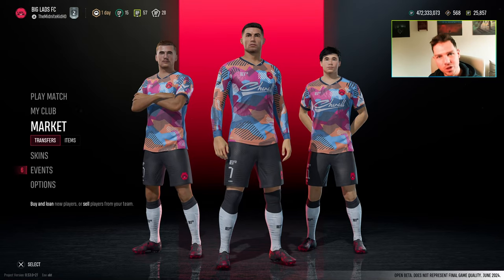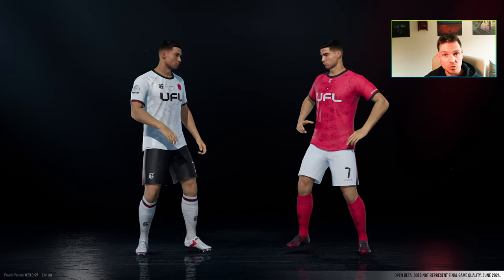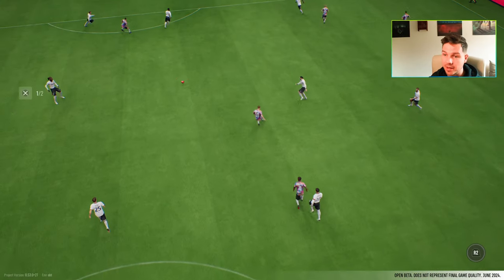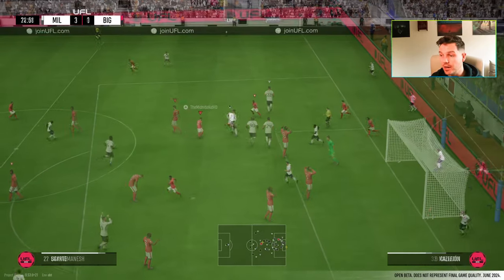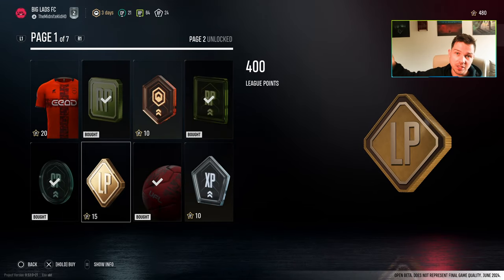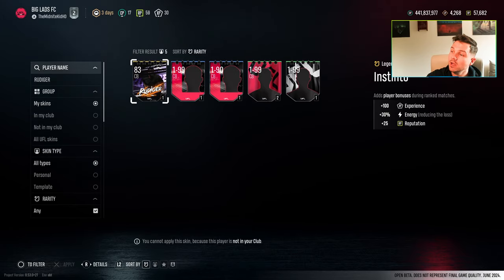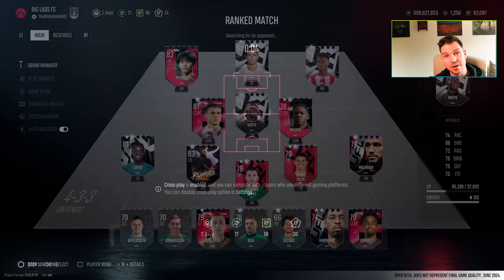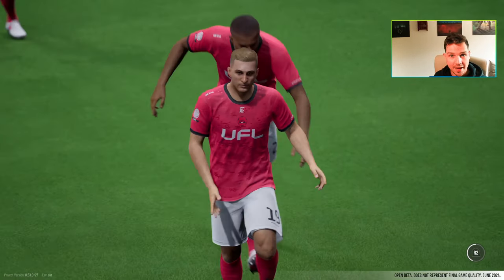UFL REVIEW | MY HONEST THOUGHTS AFTER 10 HOURS...